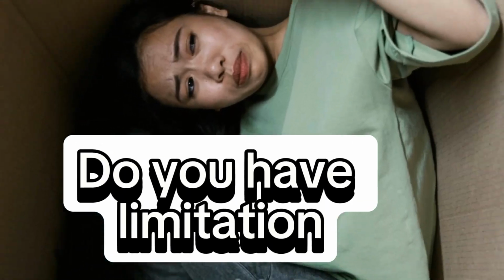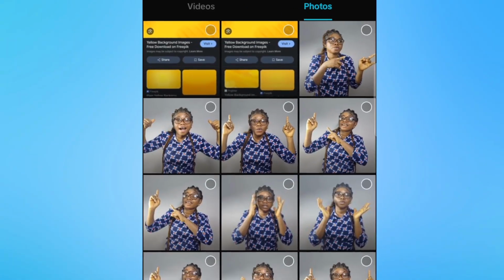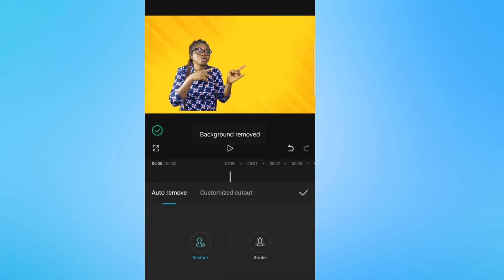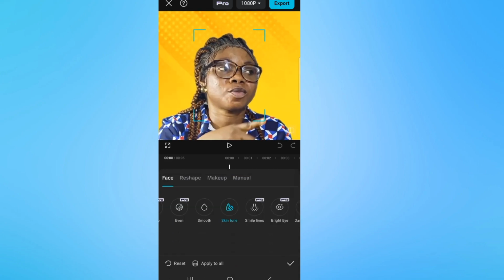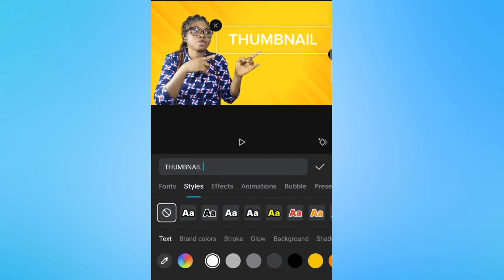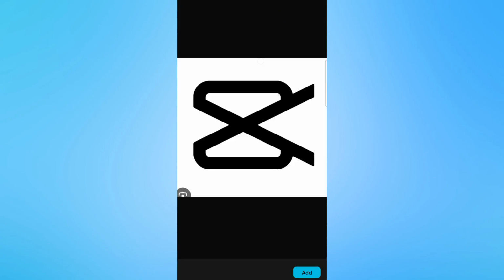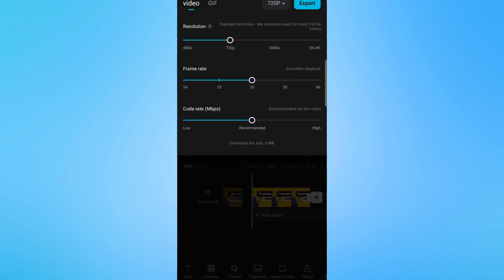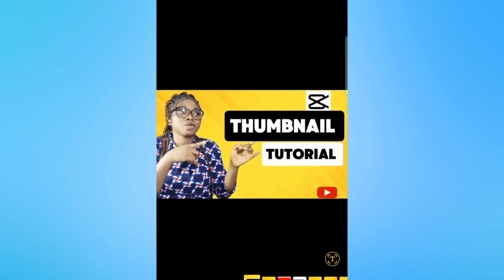How to make Thumbnails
Unlock the secrets to creating eye-catching YouTube thumbnails using CapCut! In this step-by-step tutorial, we'll show you how to design professional thumbnails that grab attention and boost your views. Perfect for beginners and seasoned creators alike. Don't miss out on these essential tips and tricks

-Cap Cut thumbnail tutorial
- YouTube thumbnail creation
- Thumbnail design tips
- YouTube growth hacks
- Eye-catching thumbnails